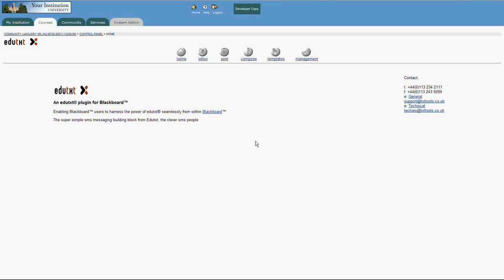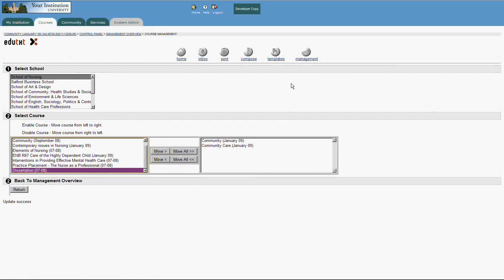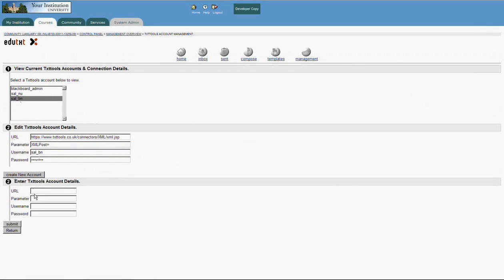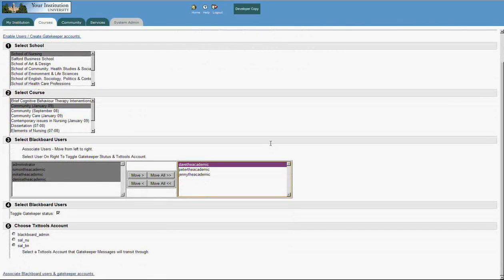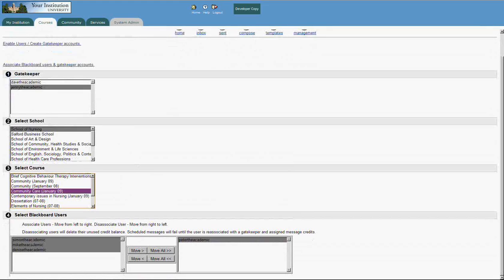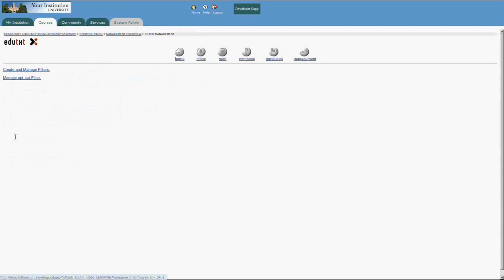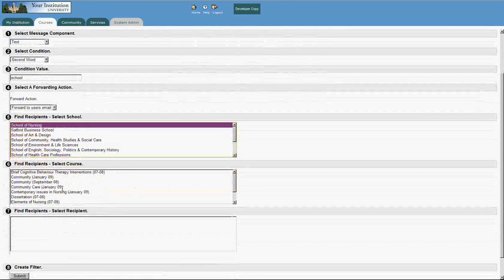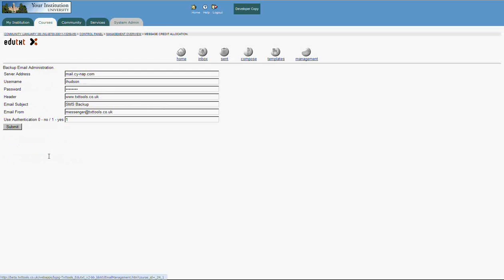Edutxt Building Block Administration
A Blackboard administrater using the building block management pages.